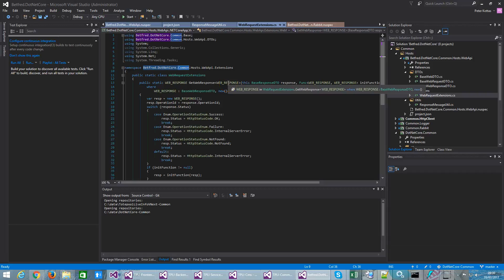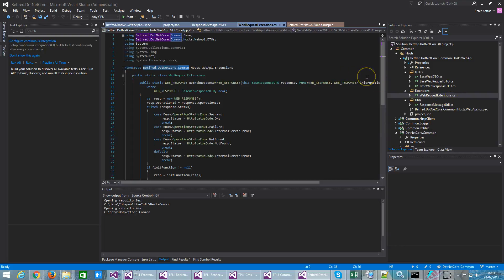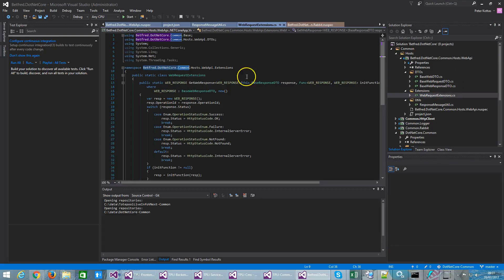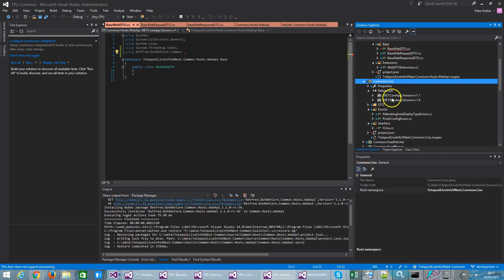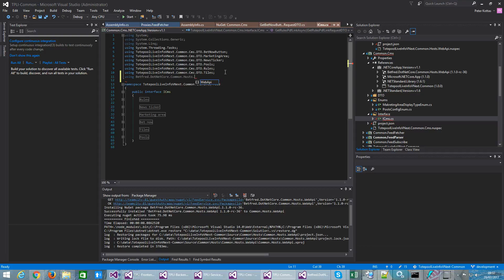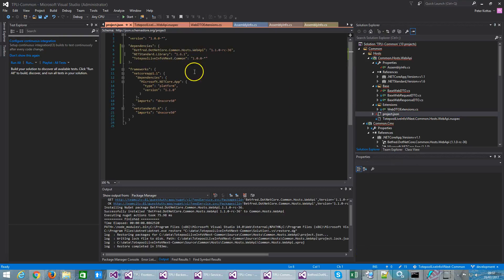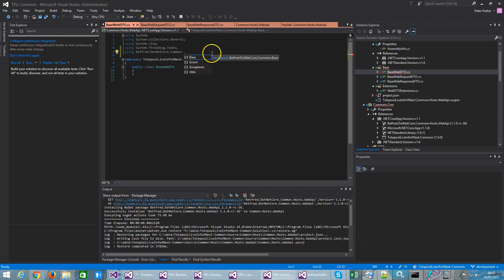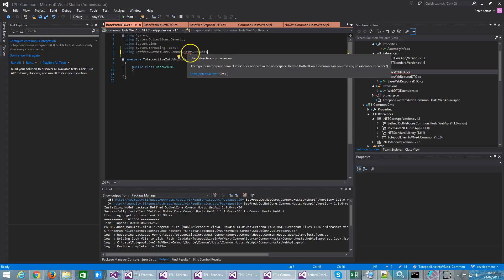.Net core project reference problem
Recording I've made to help guys in Microsoft and the community around dot net core figure out what's wrong with the way it reference certain projects.